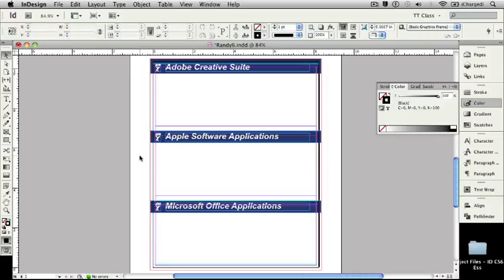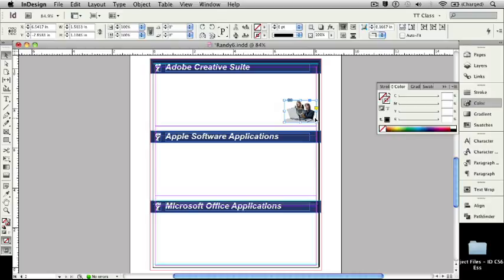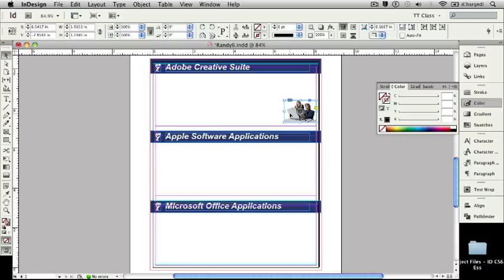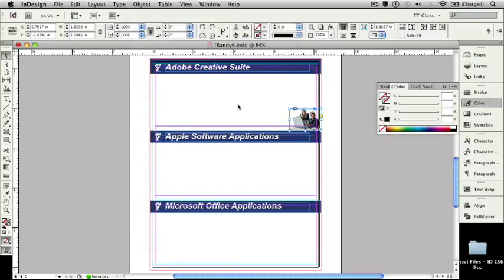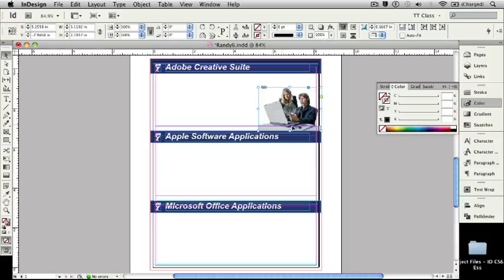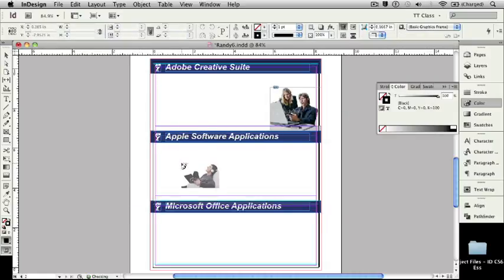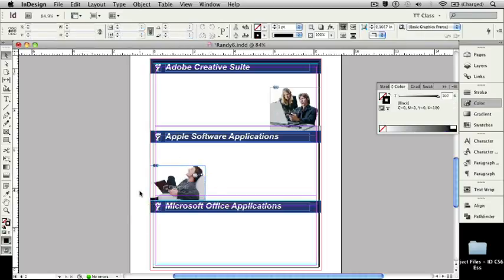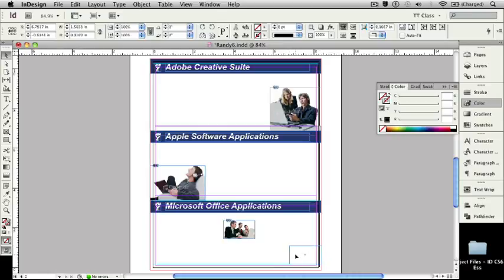06 Placing & Scaling Graphic Elements